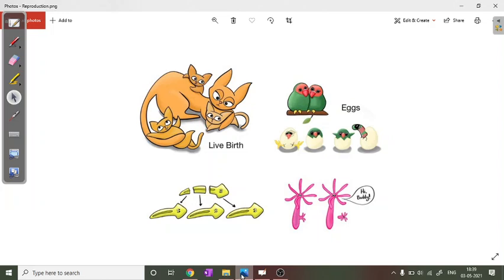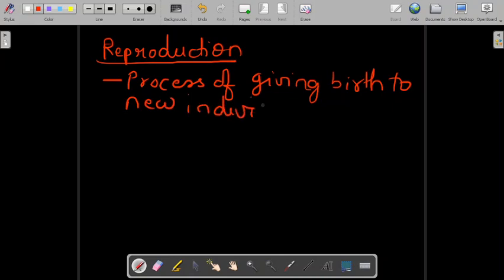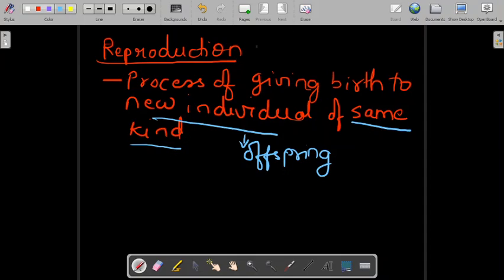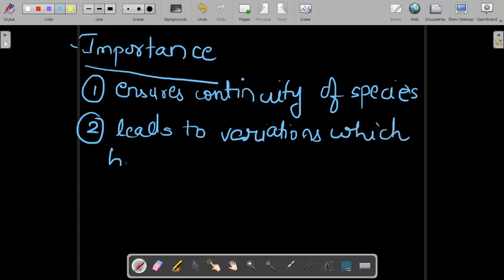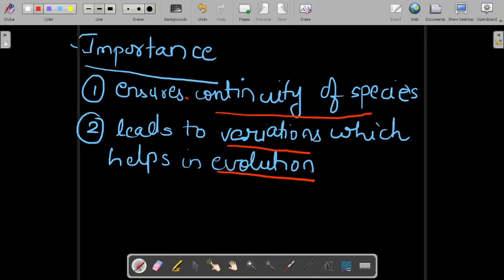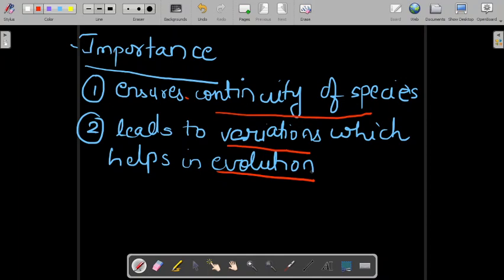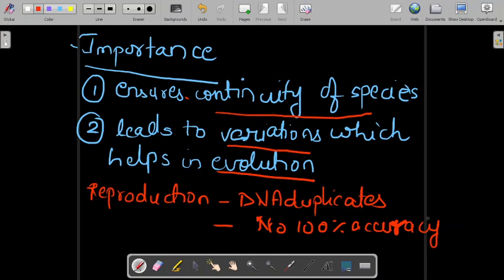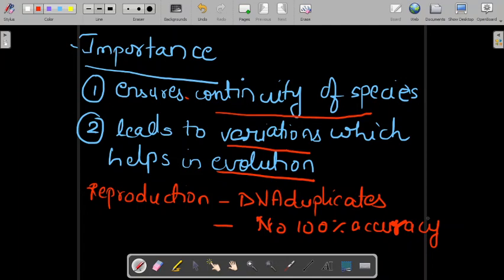Introduction to Reproduction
In this session, I will be talking about the definition of reproduction and its importance